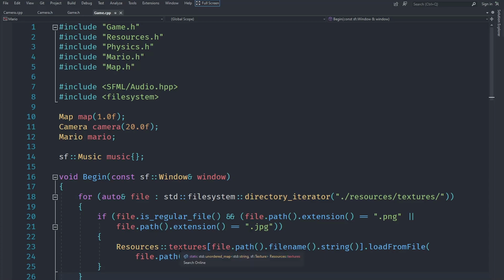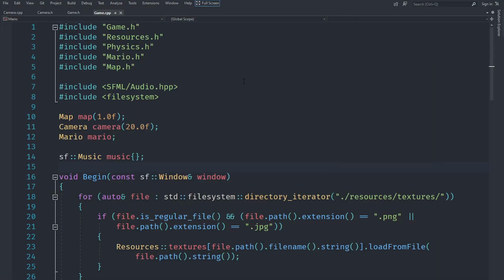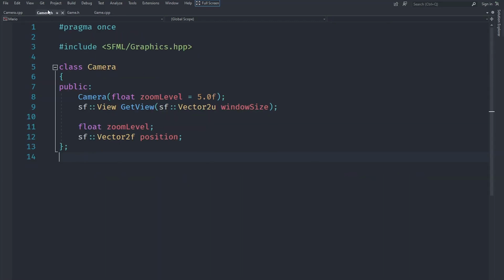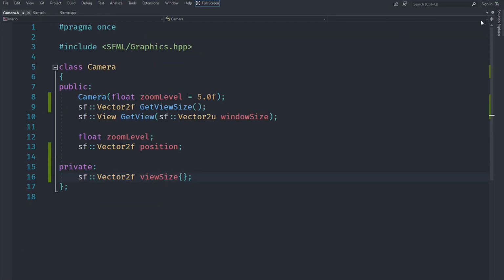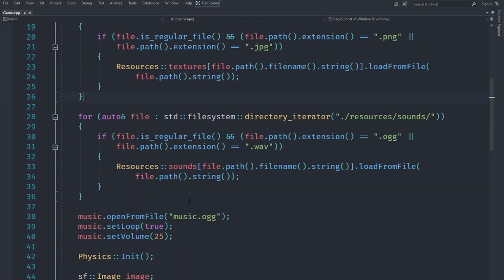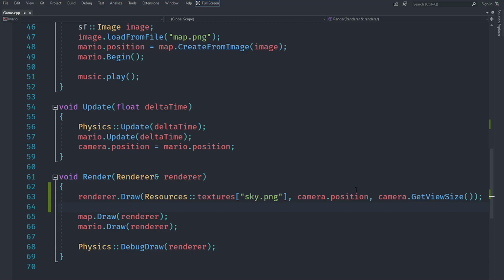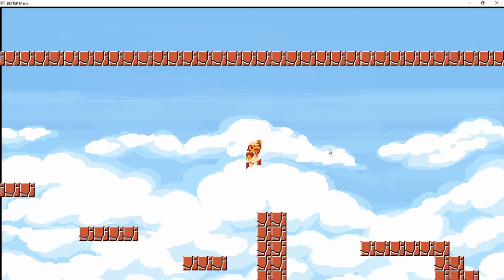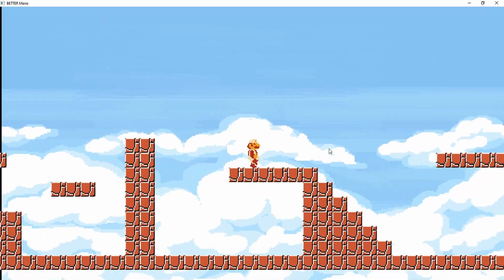Adding Sounds & Music | SFML Advanced Game #18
Welcome back to another captivating episode of SFML Advanced Game Development in Part 19 of our series! In this visually enchanting tutorial, we're taking your game's atmosphere to new heights as we introduce a mesmerizing sky background. Join us as we explore the art of incorporating a dynamic sky backdrop that adds depth, ambiance, and visual delight to your game.

Elevating Atmosphere with a Sky Background:
Prepare to transform your game's environment as we delve into the world of visual aesthetics. In this tutorial, we'll guide you through the process of integrating a captivating sky background that enhances the overall atmosphere, creating an immersive experience that draws players into your game world.

Key Highlights in this Episode:

Visual Aesthetics Unveiled: Dive into the world of visual design as we explore the impact of a dynamic sky background on your game's overall atmosphere and appeal.

Sky Background Integration: Learn the step-by-step process of seamlessly integrating a sky background that complements your game's theme and narrative.

Depth and Immersion: Discover the power of visual depth as the sky background adds layers of dimension, creating an illusion of distance and enhancing player immersion.

Ambient Visual Delight: Witness the transformation of your game environment as the sky background contributes to the visual charm and aesthetic of your SFML Advanced Game.

Whether you're an experienced developer seeking to enhance your game's visual appeal or an enthusiastic learner eager to experiment with atmospheric design, this tutorial equips you with the skills needed to create a captivating sky background that elevates your game's ambiance.

Get ready to bring your game's atmosphere to life, infuse it with visual charm, and create a dynamic sky background that captures the imagination of players. Let's elevate your SFML Advanced Game to a new level of visual delight! Happy coding!